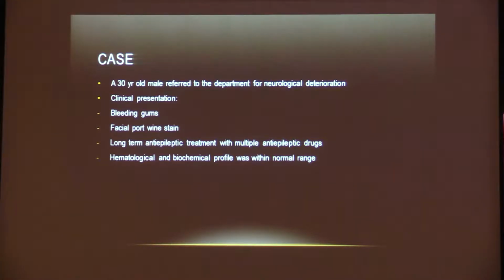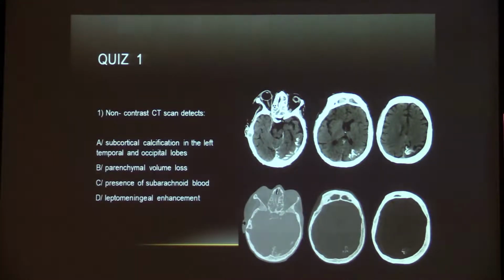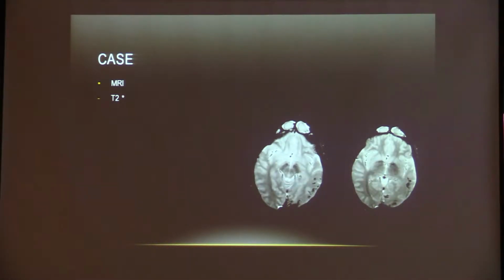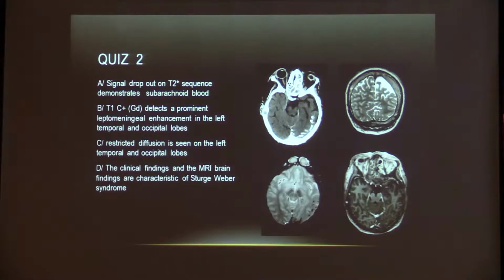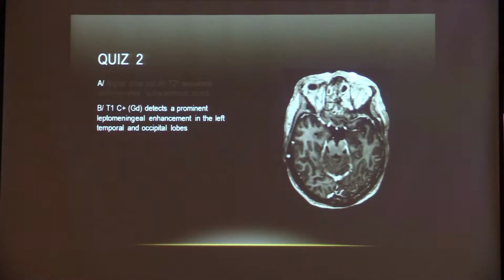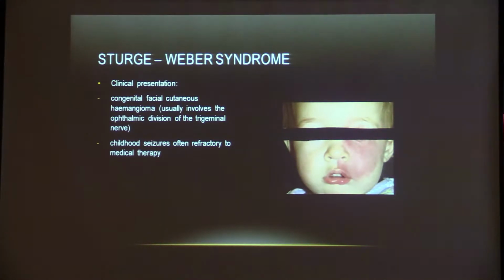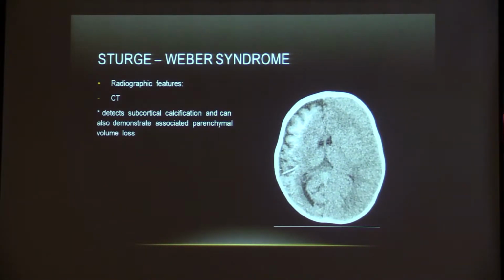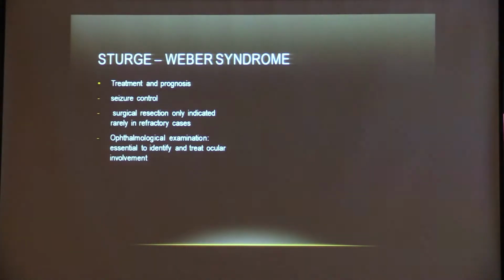Junior Case NEURORADIOLOGY - Adva Abergel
10th FRANCE-ISRAEL REVIEW COURSE in RADIOLOGY
Specialty : Junior Case / NEURORADIOLOGY
Speaker : Adva Abergel
Year : 2017.